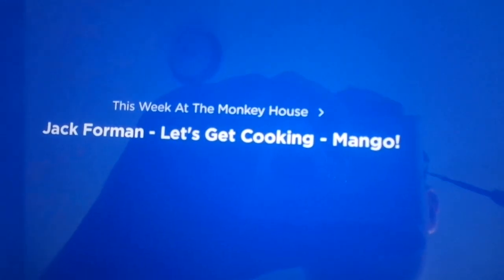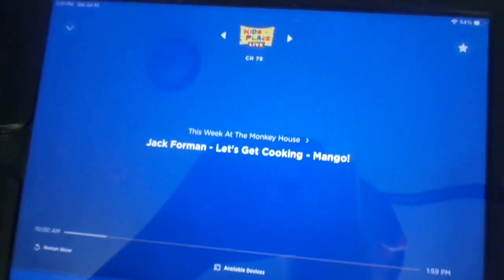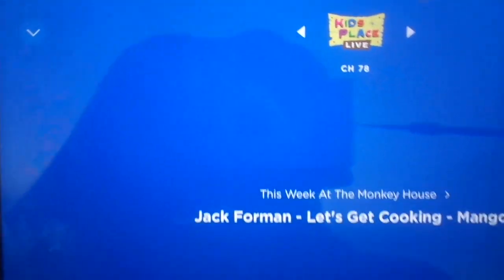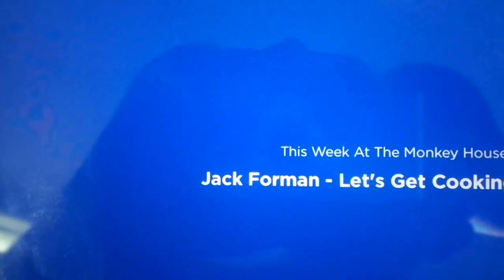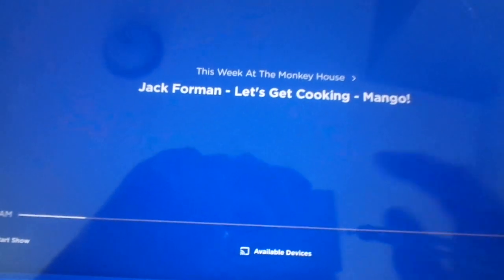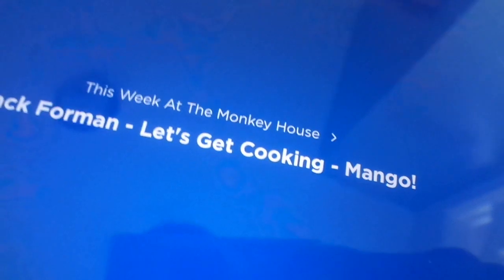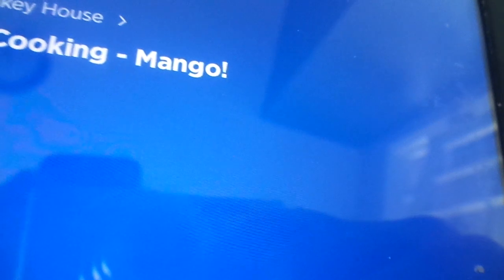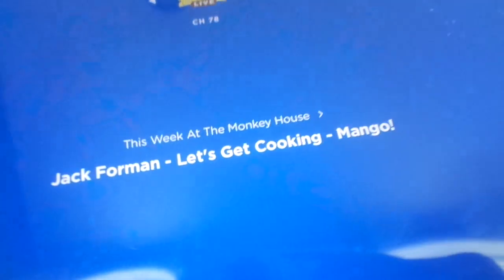Monkey House Rerun